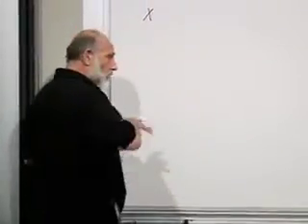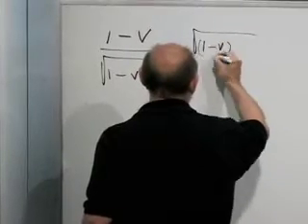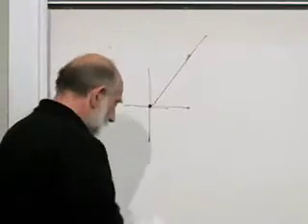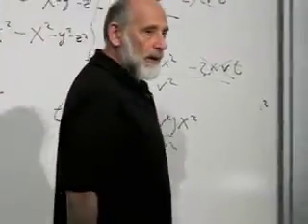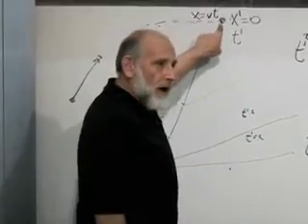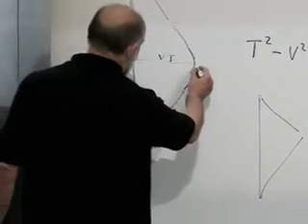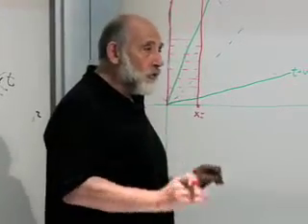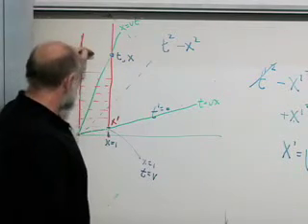PHY 24 Lecture 4 April 30, 2007